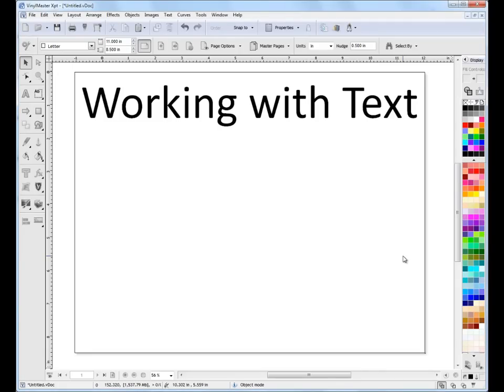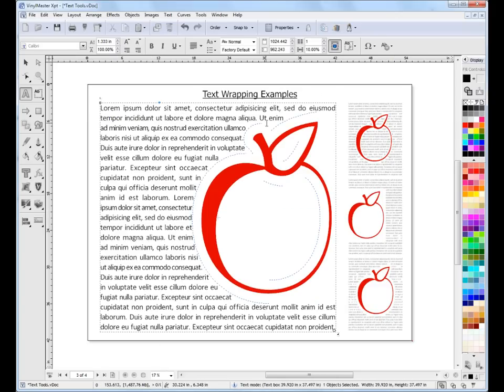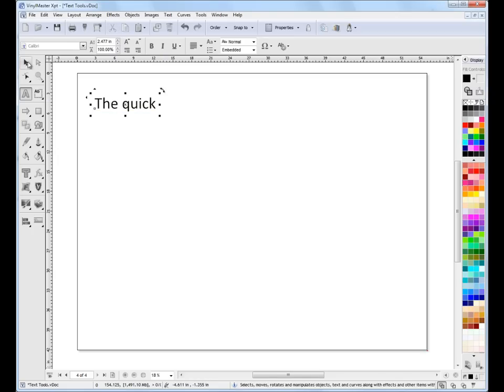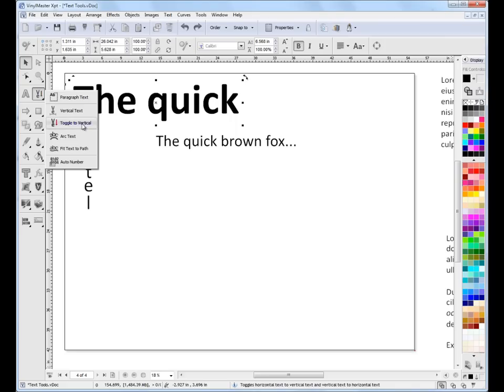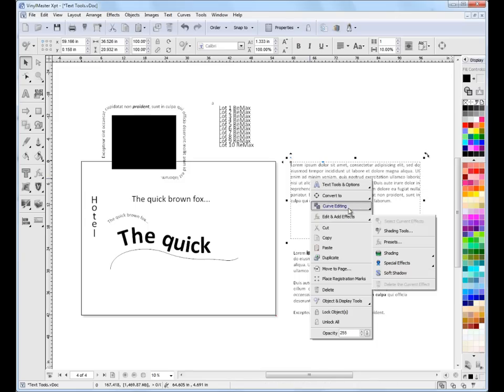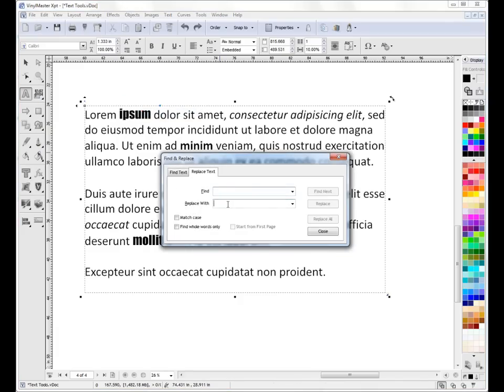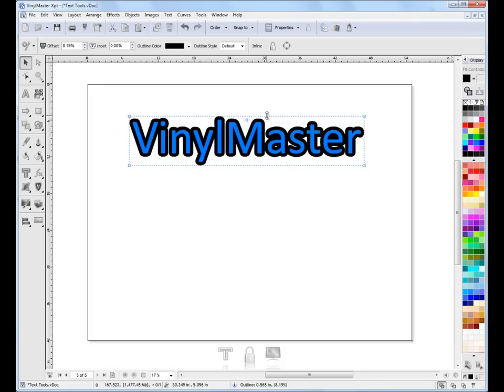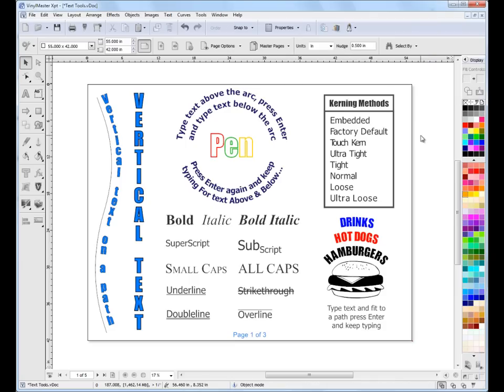VinylMaster Text Tools & Features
Full-length tutorial about the VinylMaster Text Tools & Features